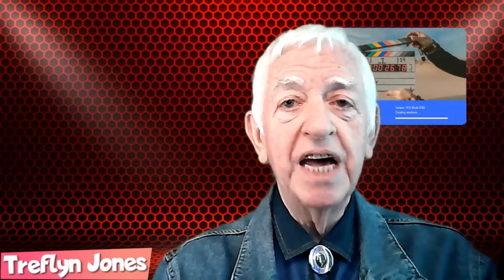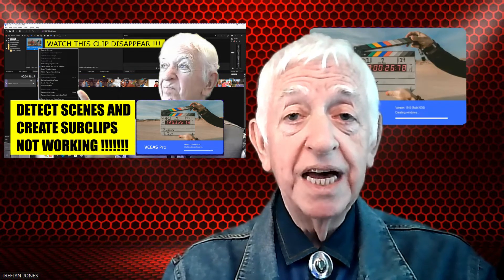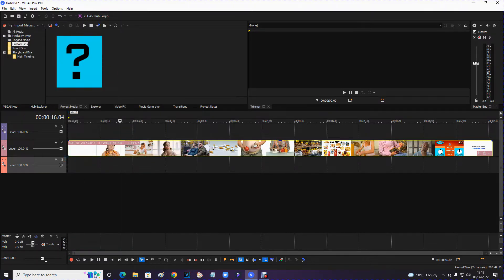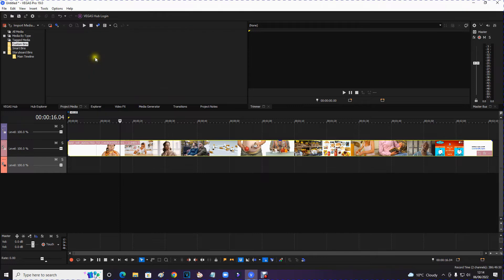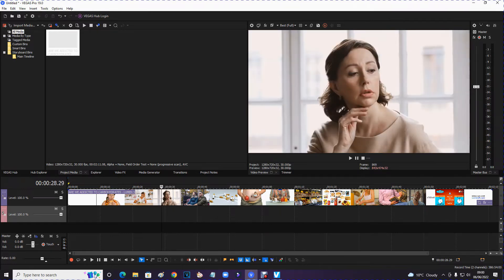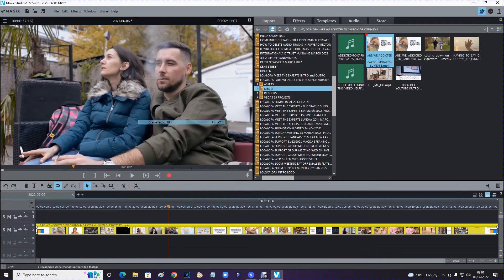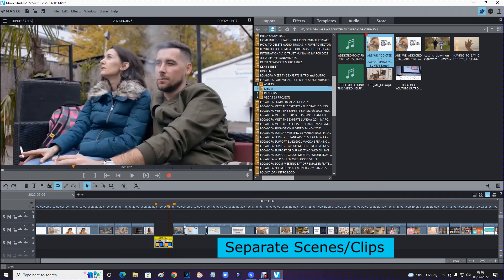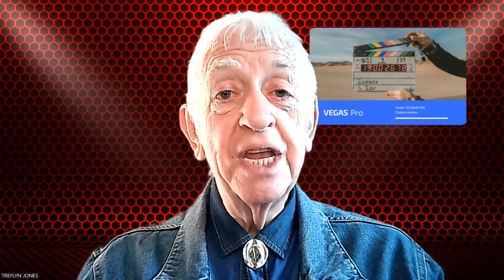VEGAS PRO 19 - DETECT SCENES and SPLIT CLIP - NOT WORKING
I'm experiencing difficulty on finding a way to make the DTECT SCENES and SPLIT CLIP feature work.  This is the second vide that I have made regarding this issue. Despite sharing it on the Vegas Forum on Magix Support Page the issue remains unresolved, maybe someone else out there may be able to help me.
If that's you, please get in touch by posting a comment, I would love top hear from you.
Many thanks